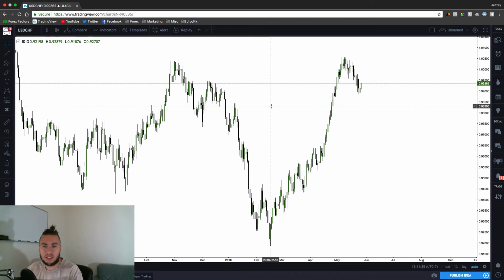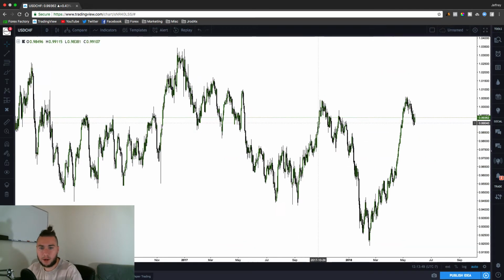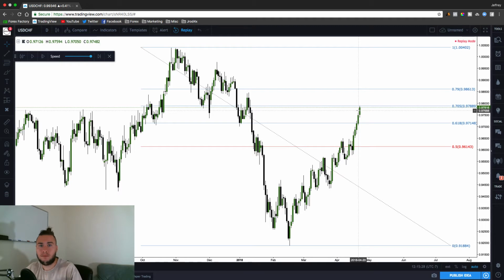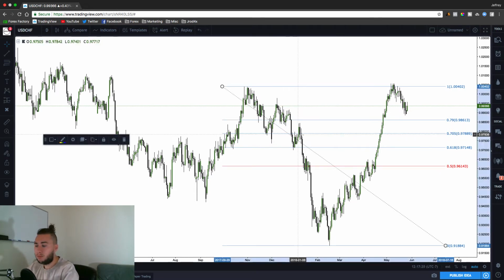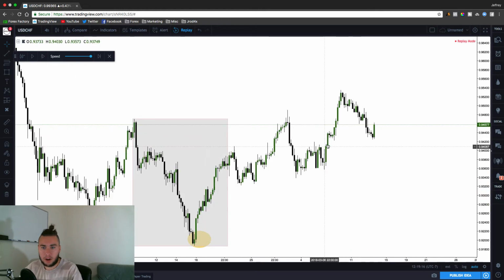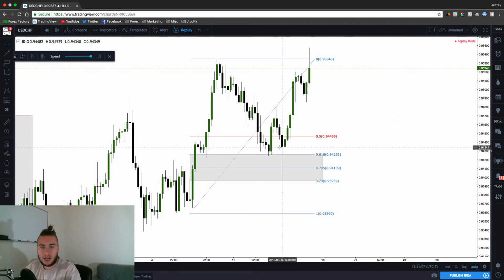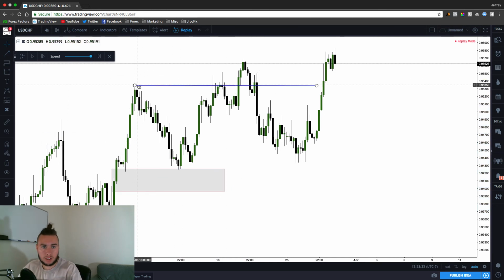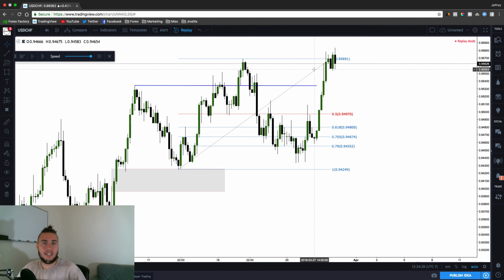Mastering Fibonacci (Trading Strategy)